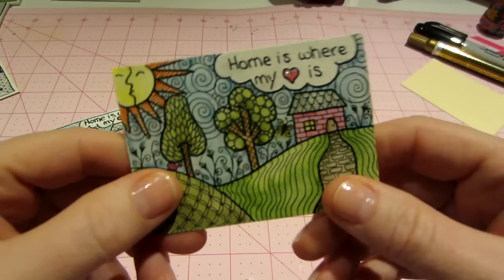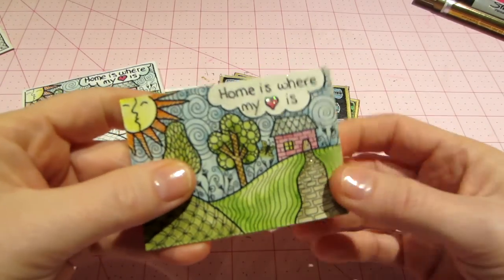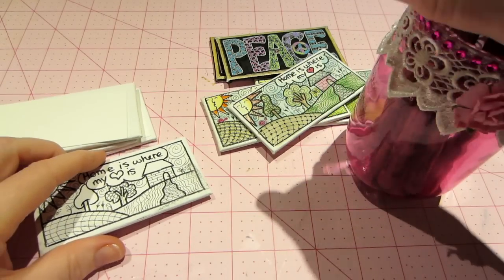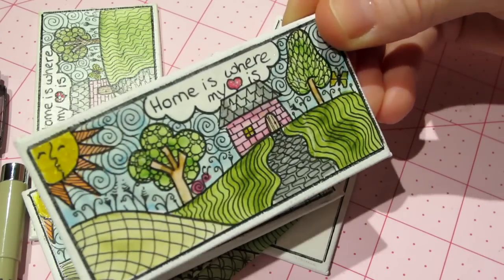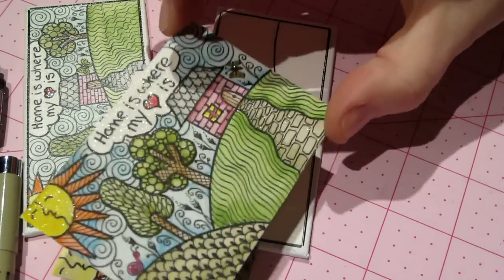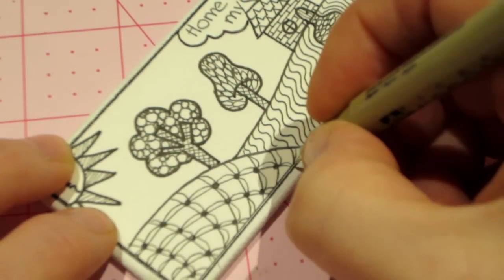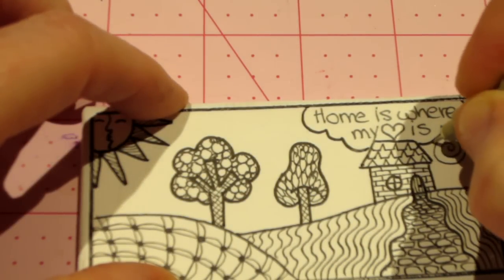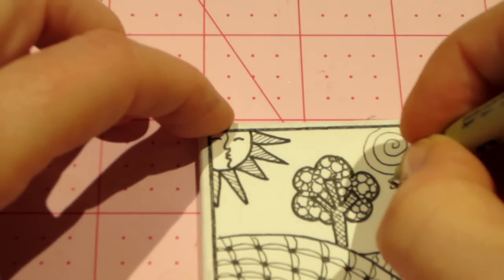ZIA-Zentangle Inspired Art; ATC Tutorial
Per Subbie request, I show you how I made the "Home is where my Heart is" ATC-artist trading card. Artwork inspired by Lyndsey, The Frugal Crafter; TFW, Sara